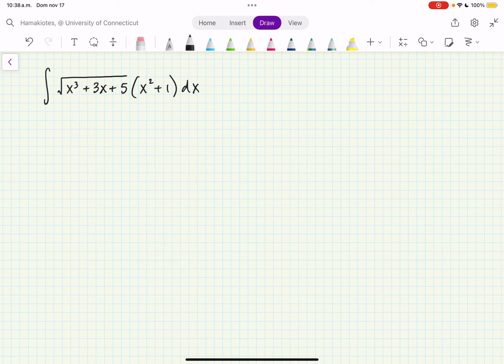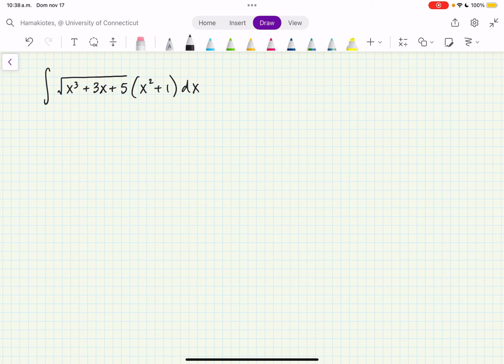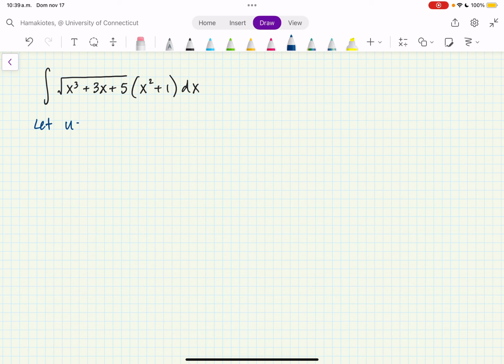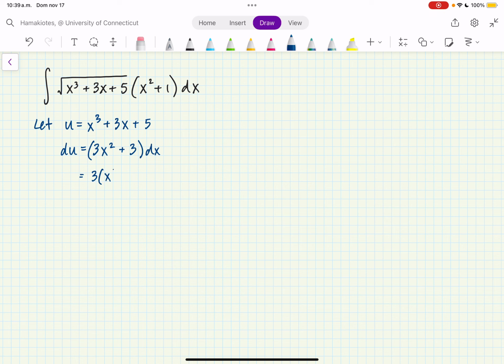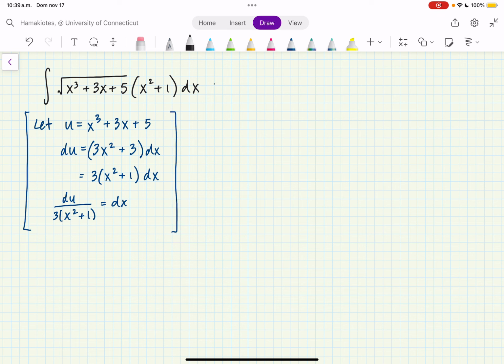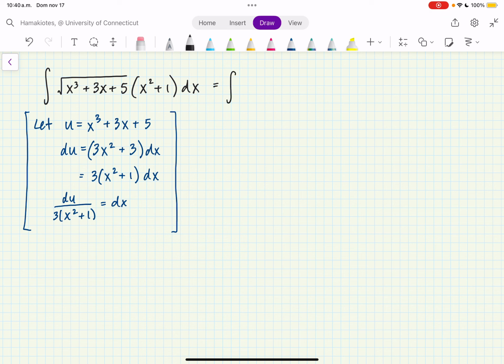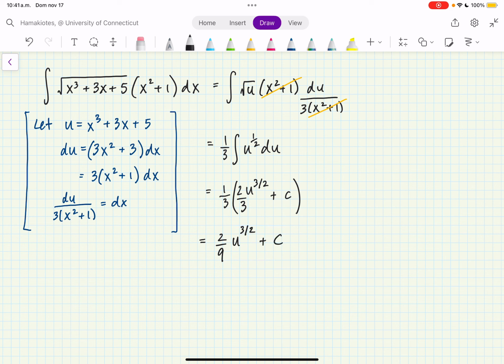Integral of sqrt(x^3+3x+5)(x^2+1)dx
In this video, we evaluate the integral of sqrt(x^3+3x+5)(x^2+1)dx using u-substitution.